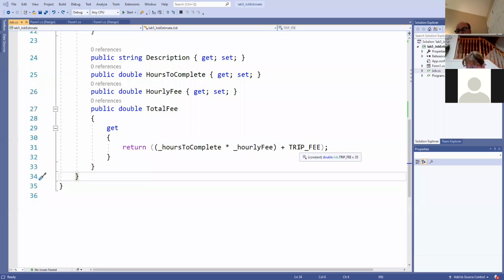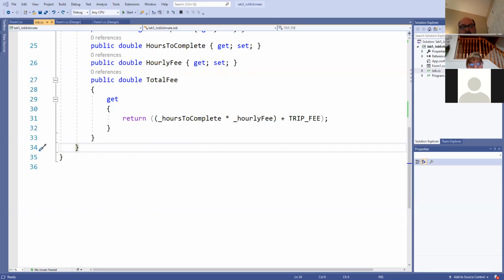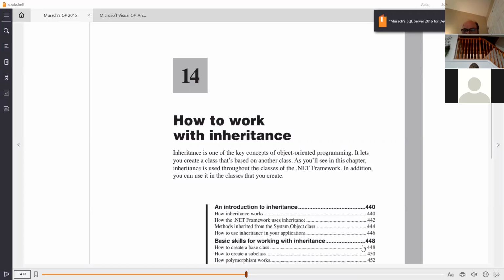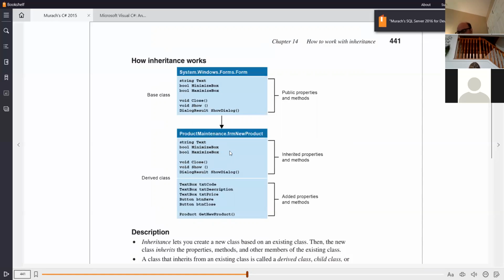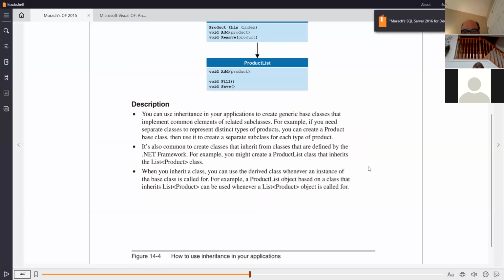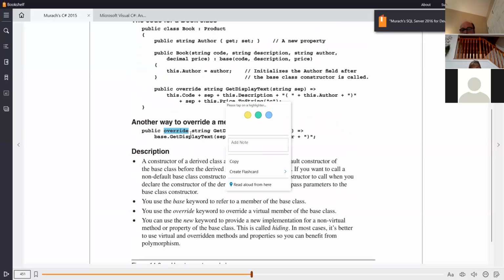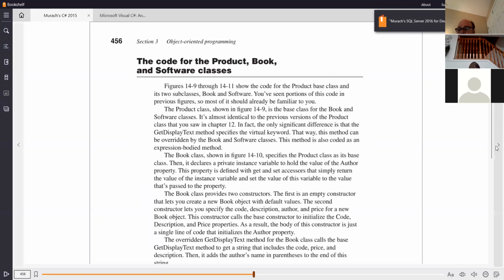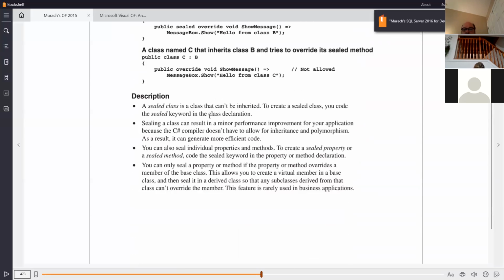AWD1100 - Lecture - Part02 - 03-25-2020